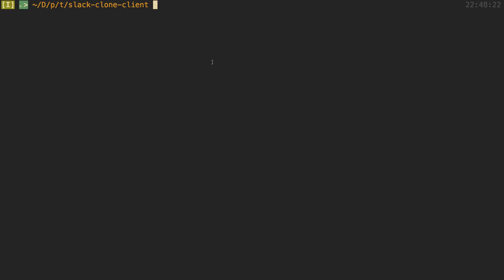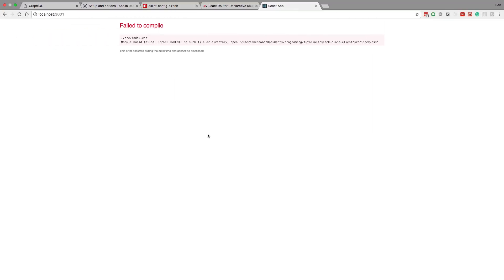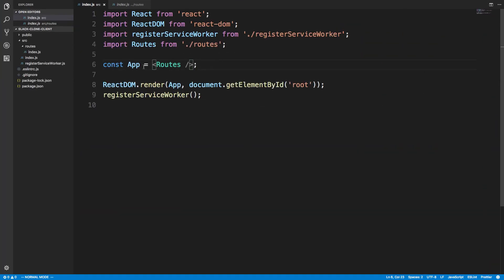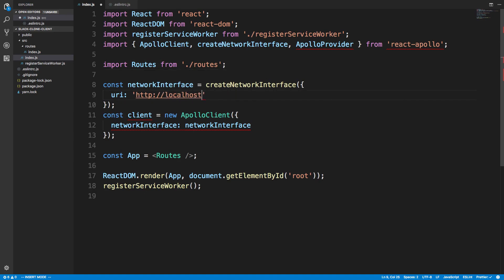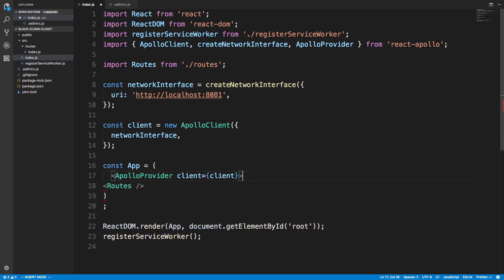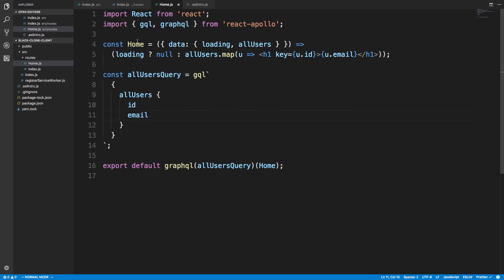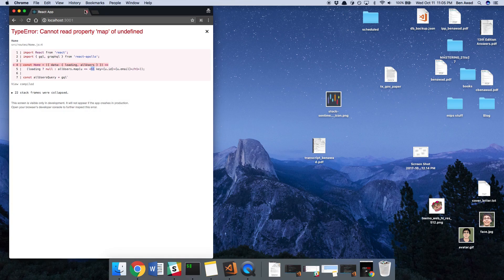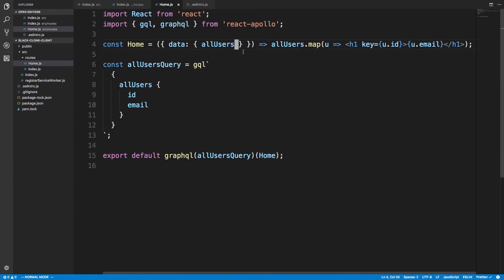Setting Up React with GraphQL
Learn how to setup React with GraphQL. We will use the Create React App boilerplate and then use React Apollo for GraphQL. We will also setup React Router for  routing.